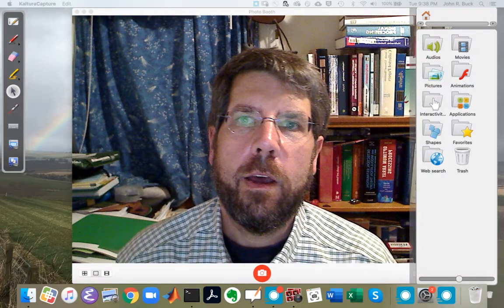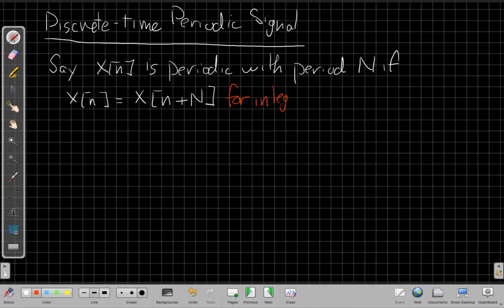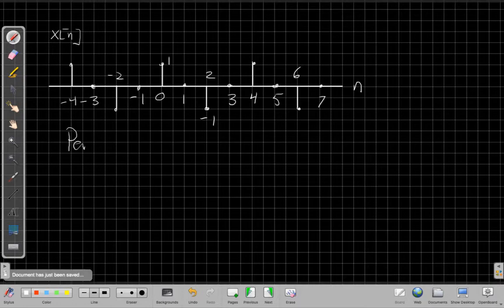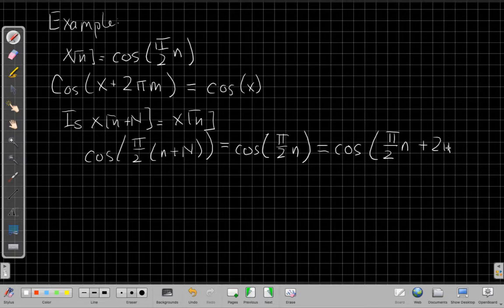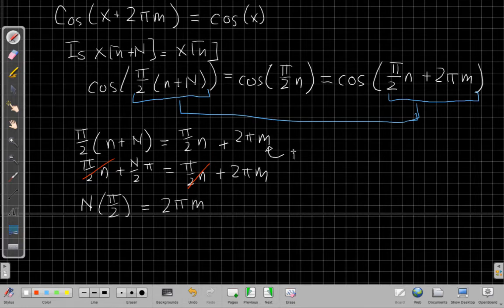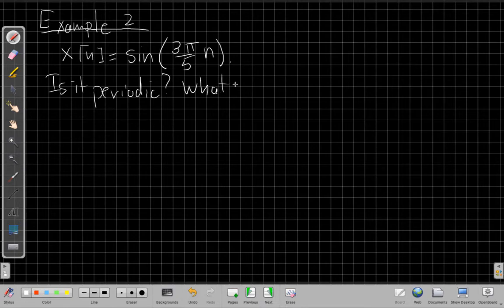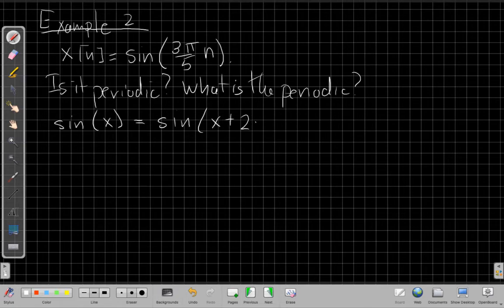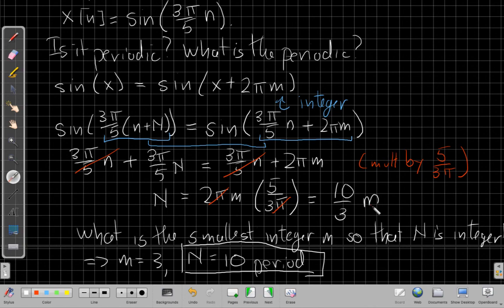DT Periodic Signals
The definition of periodic signals in discrete time and examples of finding the period of DT sinusoids.